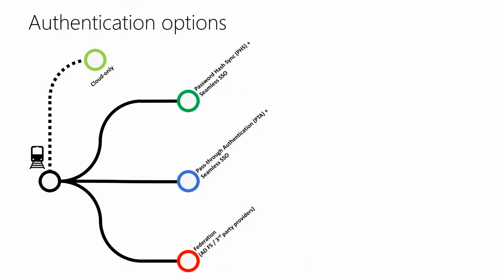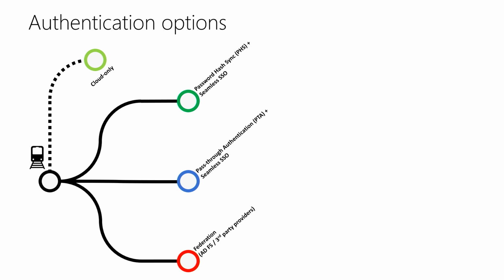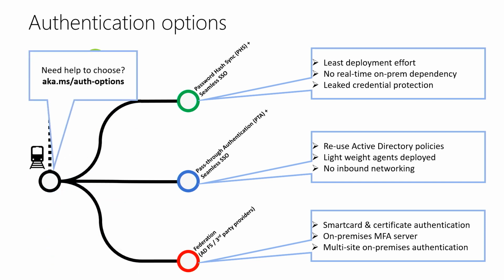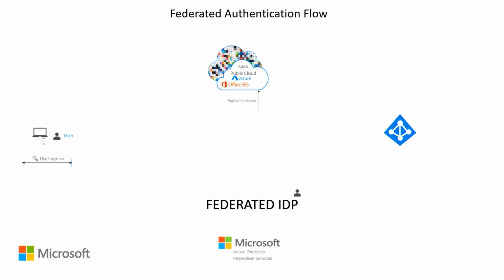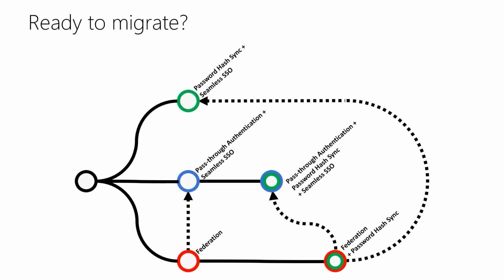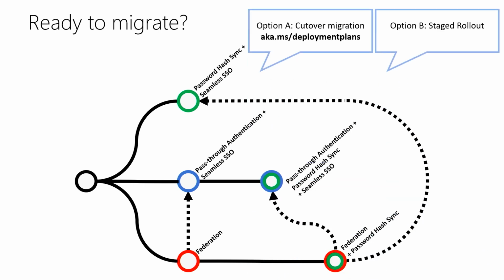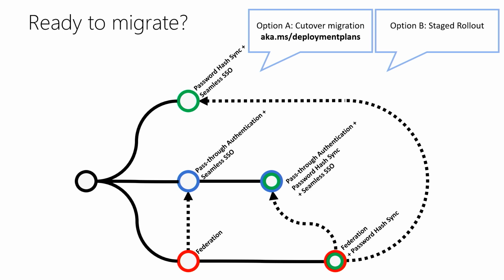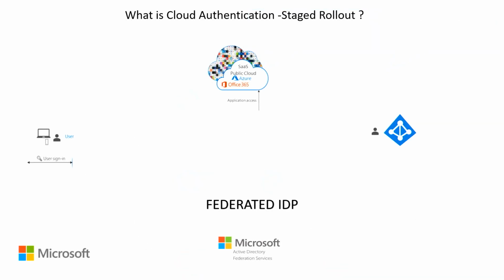What is staged rollout in Microsoft Entra ID?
In this video, learn about the staged rollout feature to help customers migrate off of federated identity to Microsoft Entra ID.